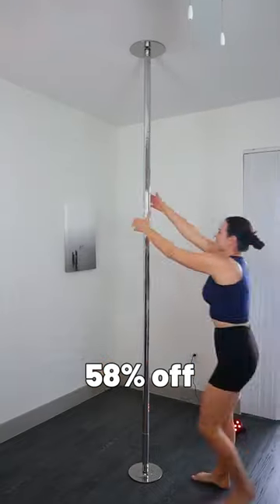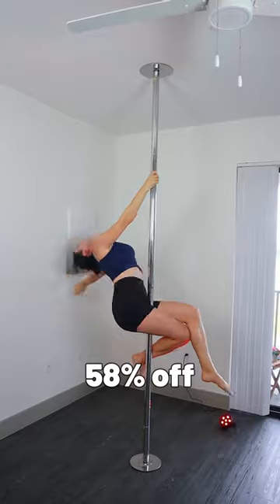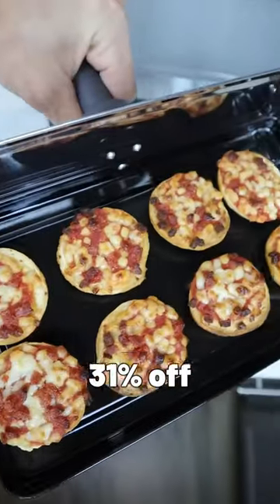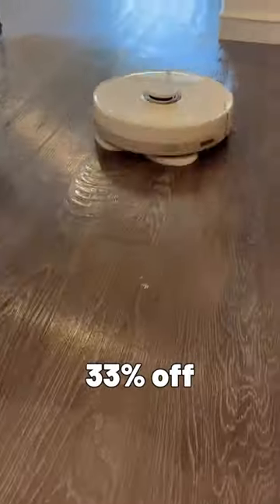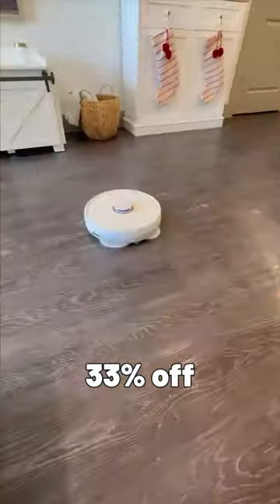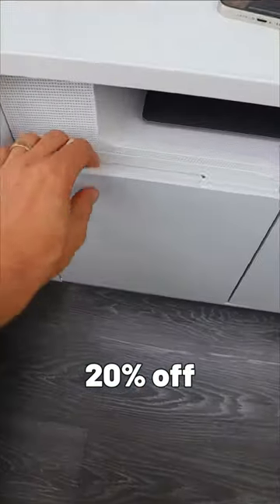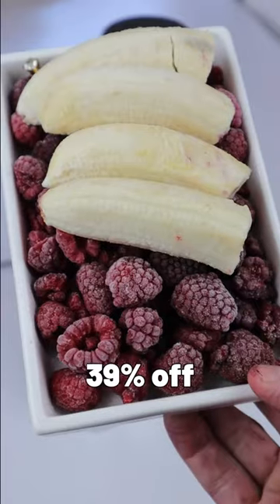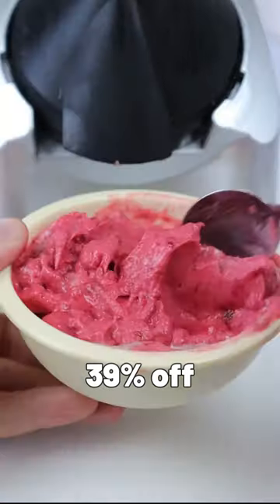7 viral gadgets on sale! 👏